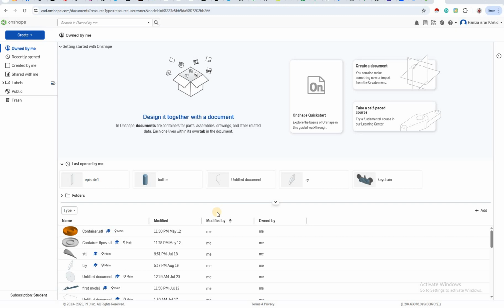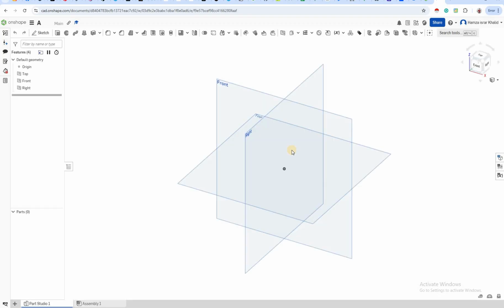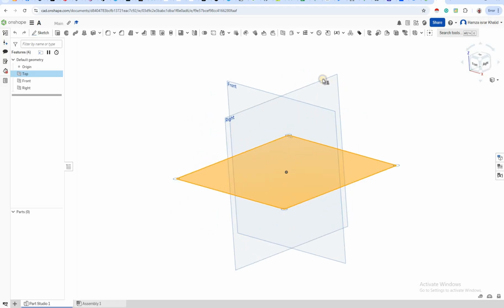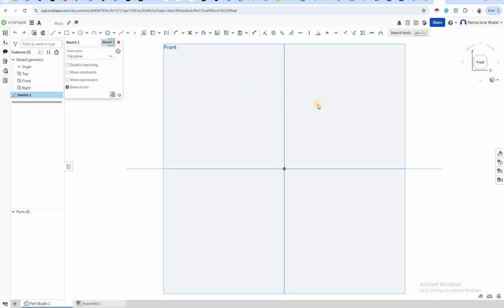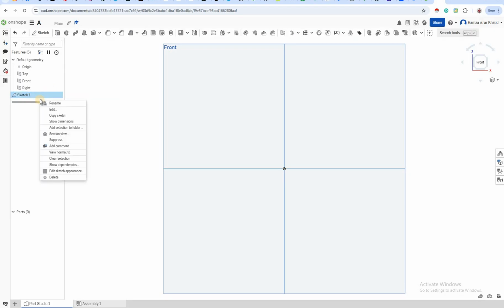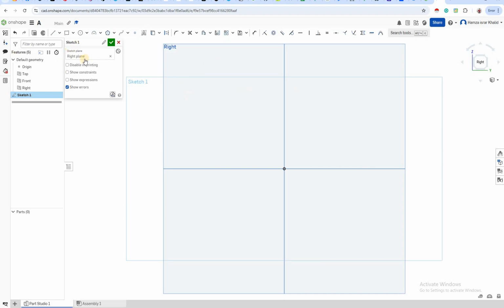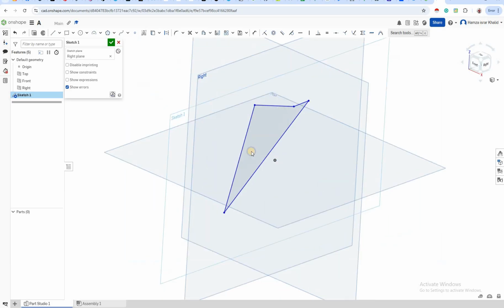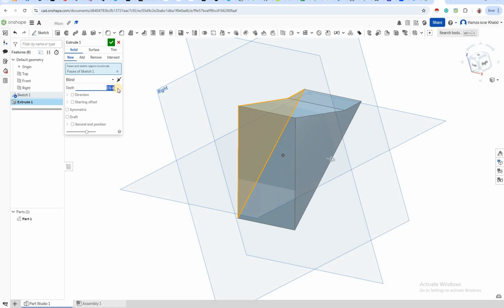Onshape Tutorial for Beginners 2025 — Sketch and Extrude in 5 Minutes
Learn Onshape fast: create your first parametric part with a fully-defined sketch and a clean extrude in just 5 minutes. We cover the Onshape interface, new Document setup, Part Studio vs Assembly, sketch planes, constraints, smart dimensions, and Extrude (Add/Remove) — perfect for beginners and 3D-printing prep.

• Onshape UI and navigation (view cube, mouse controls)
• Sketch basics: construction lines, constraints, dimensions
• Extrude features: Add vs Remove, depth, direction, draft

Chapters
00:00 Intro & setup
00:25 Sketch plane & constraints
01:55 Smart dimensions to fully define
02:35 Extrude Add/Remove
03:45 Clean edges & save